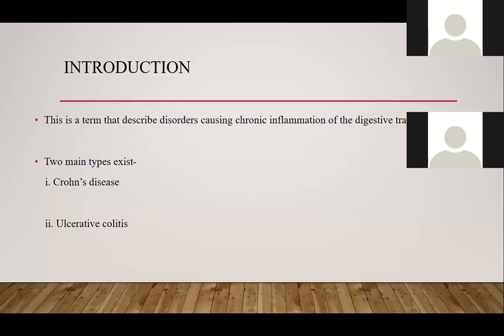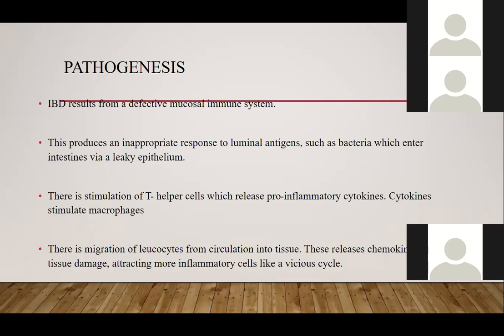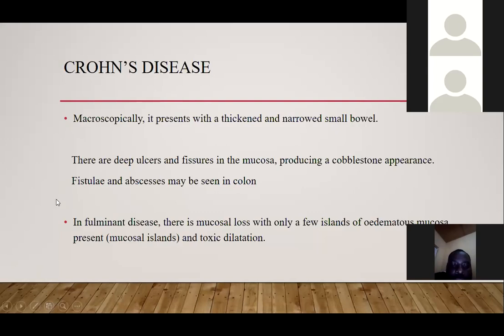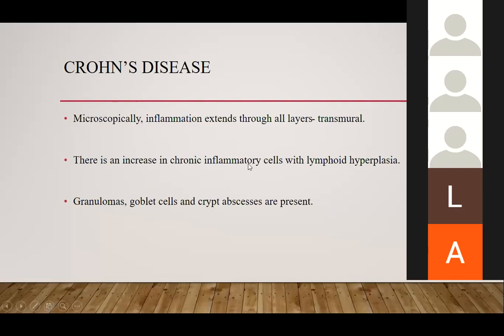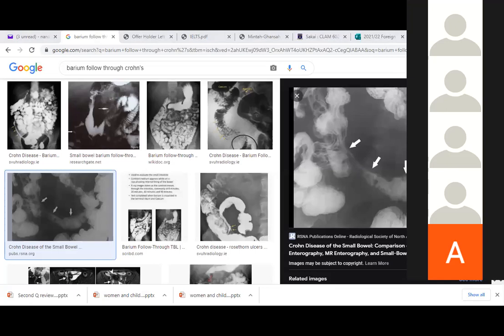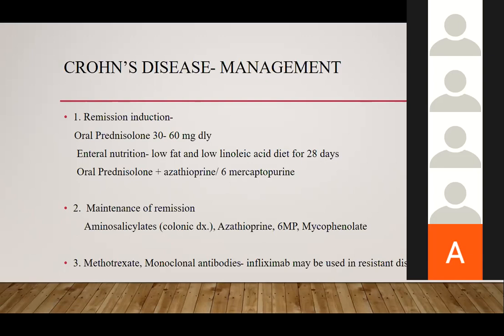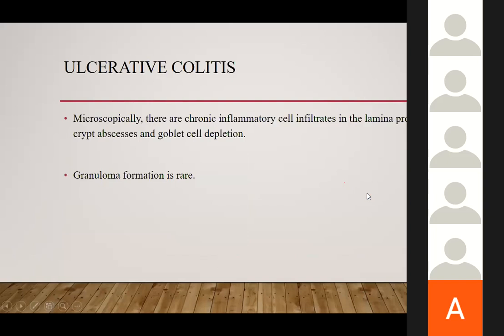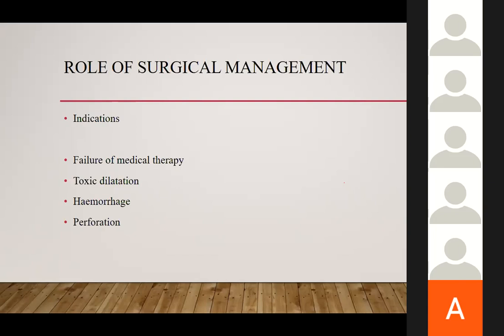Internal Medicine II - Inflammatory Bowel Disease